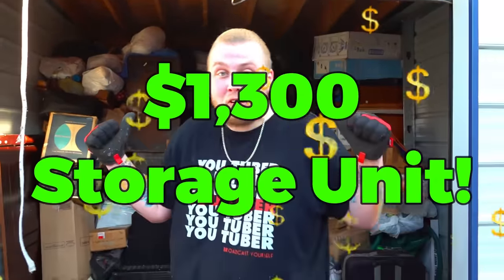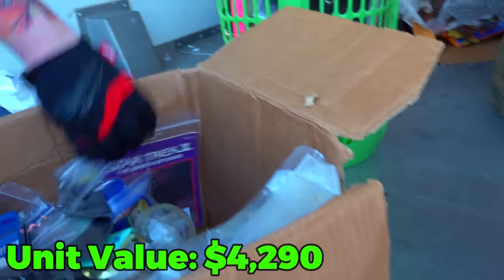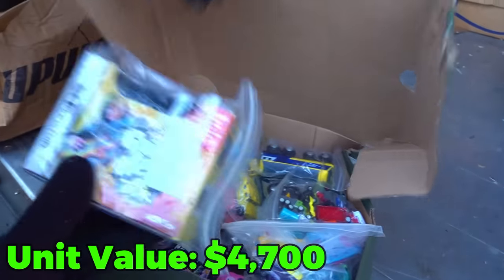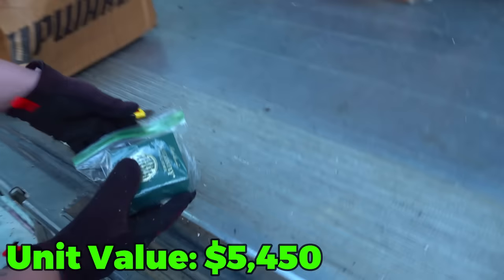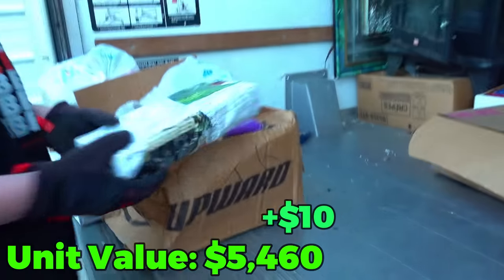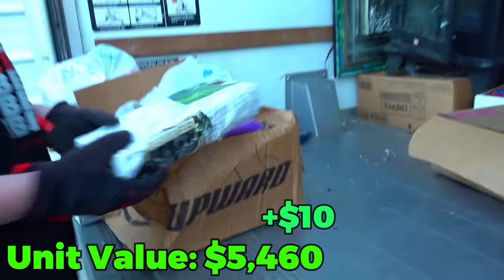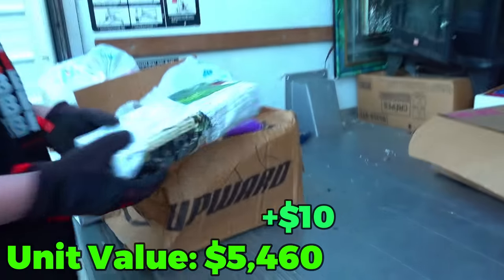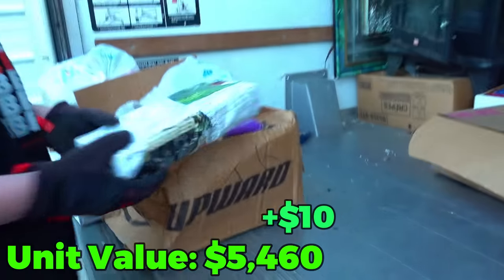Busted Open LOCKED SAFE and Found $1,877,900 In This Storage Unit LOADED WITH MONEY!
I paid $1,300 for this abandoned storage unit, and it is FULL of money! We even found $1,877,900 inside this storage unit. You have to see it to believe it!